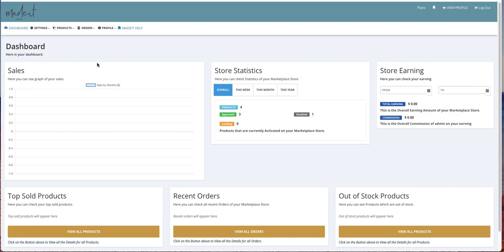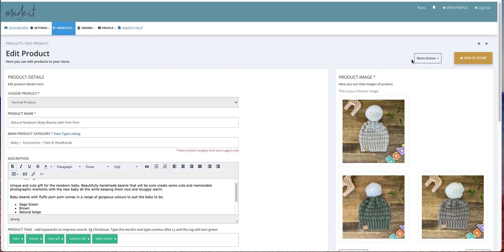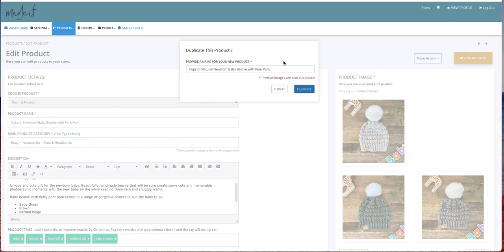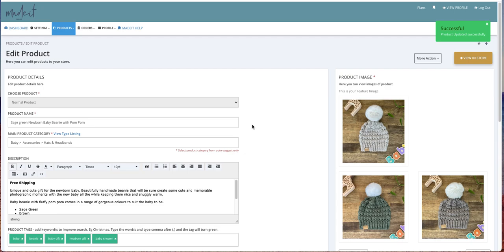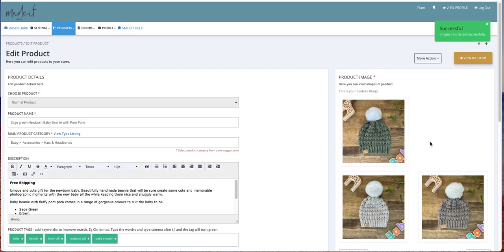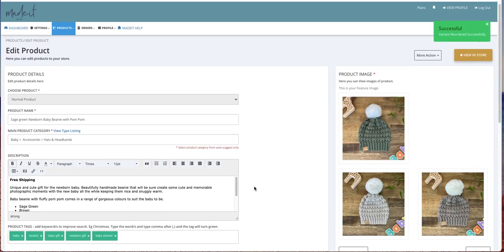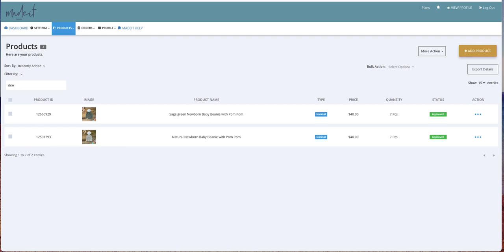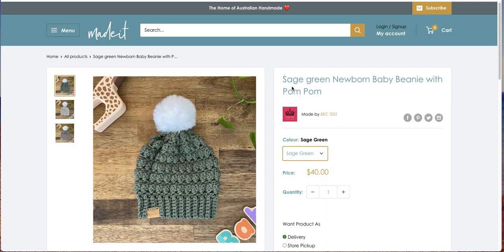How to Duplicate a product listing | Madeit Australia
It is quick and easy to duplicate a product listing you already have set up. Watch this video for the simple steps to take.